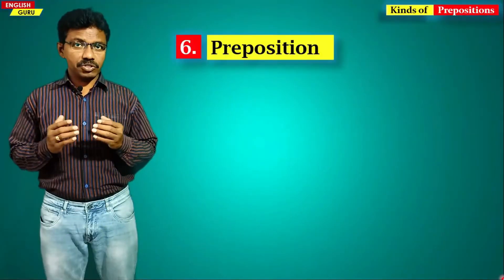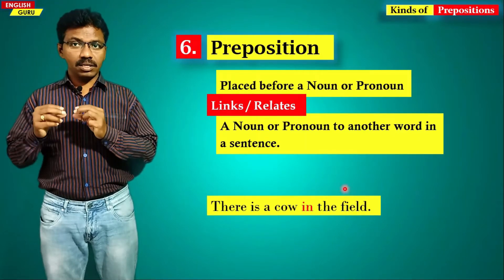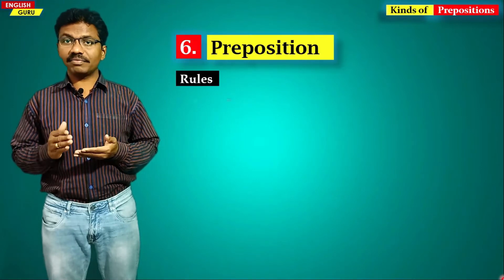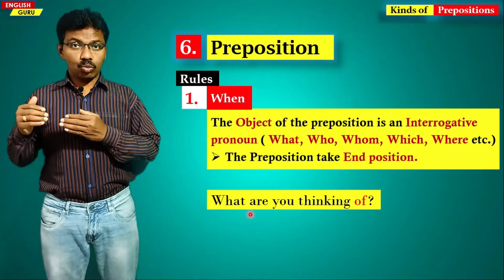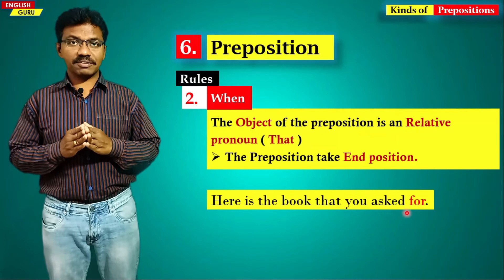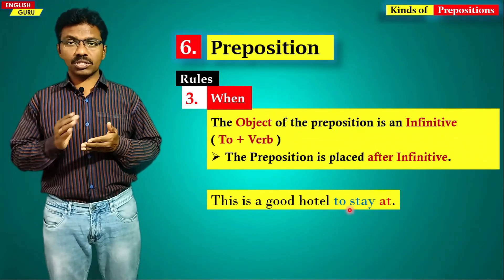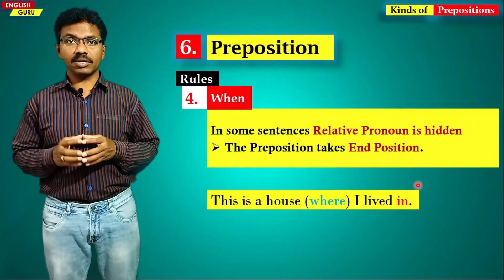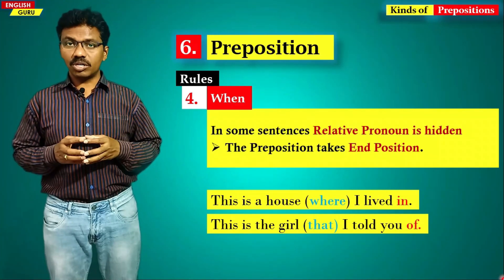Preposition - Easy English Explanation